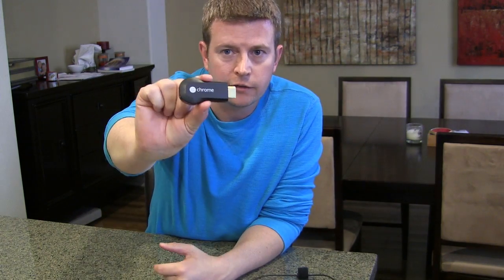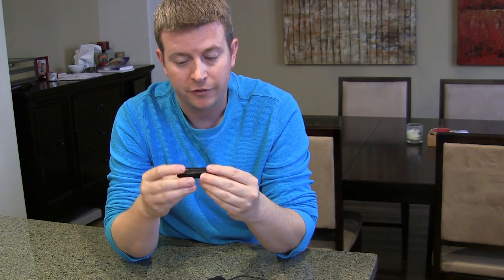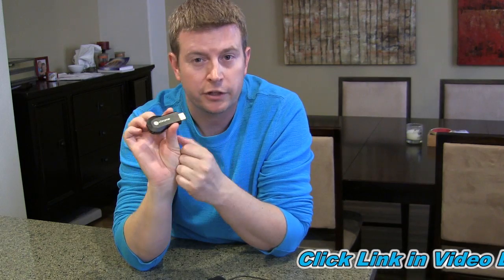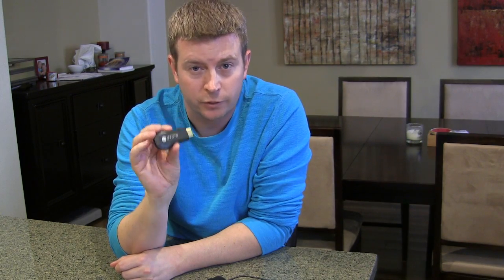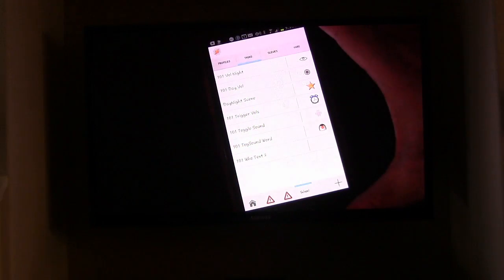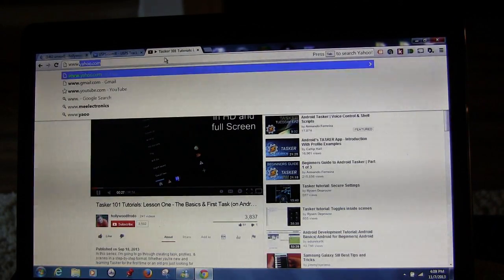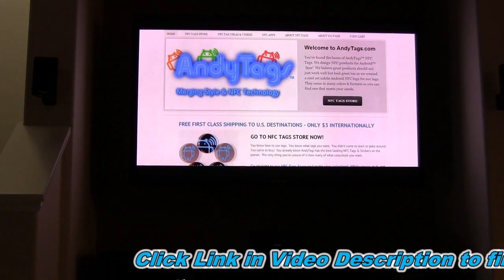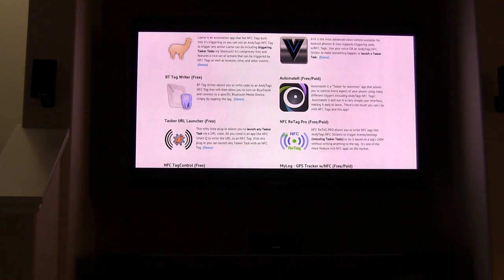Google Chromecast for Android iPhone & iPad - Review & Demonstration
Works with Android phones such as Galaxy S3 S4 S5, Moto X, HTC One, Galaxy Note, LG G2 G3, and all Android Tablets as well as iPhone and iPad.  It also works with your PC or Mac computer.  It's a very simple inexpensive gadget that does some amazing things!  Use it with Netflix, WatchESPN, HULU, HBO Go and many other apps.